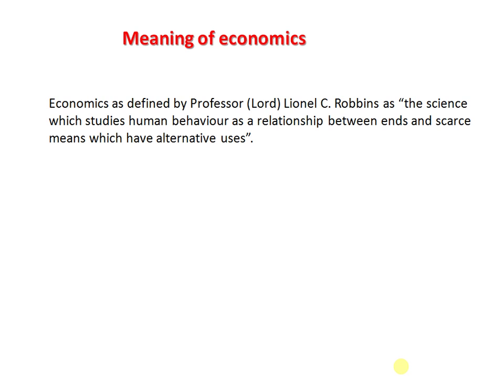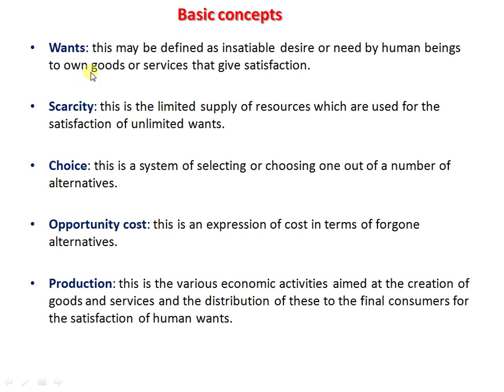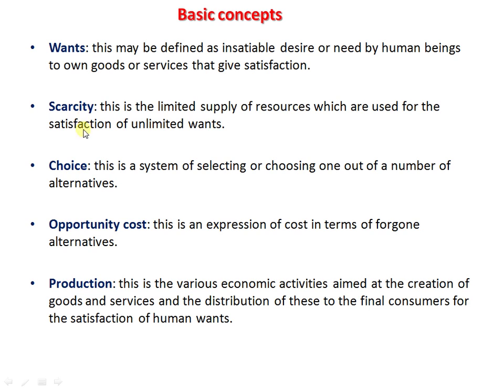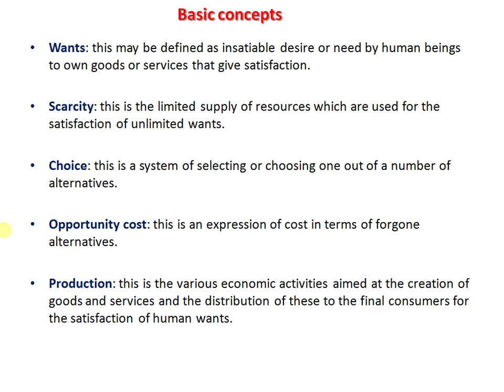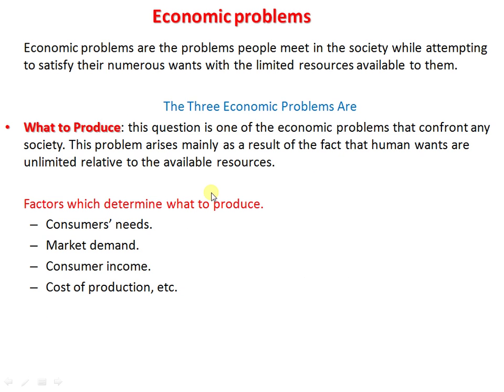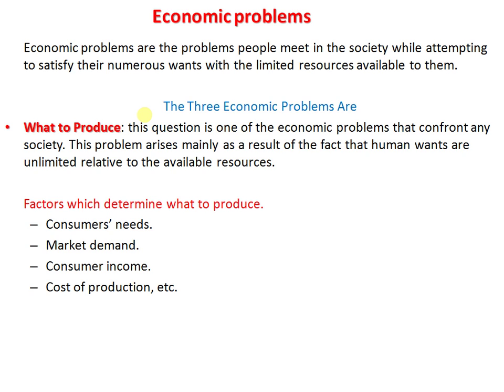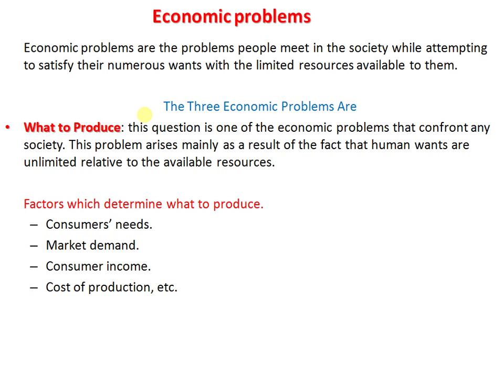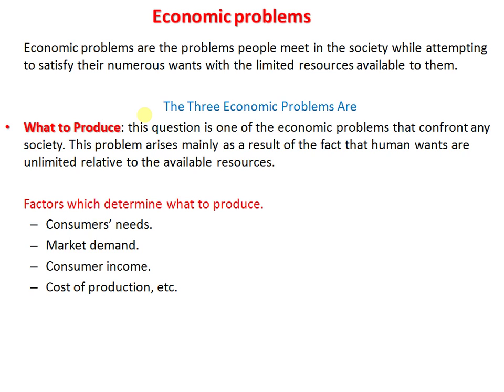Meaning, basic concept of economis and economic problems